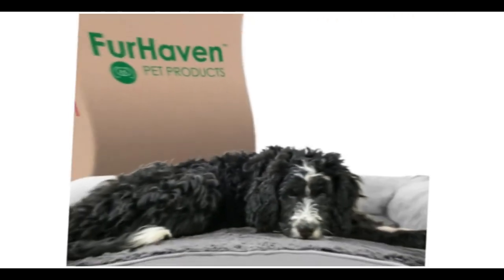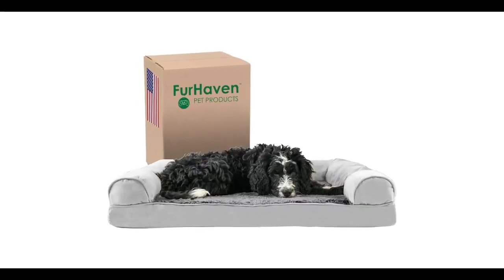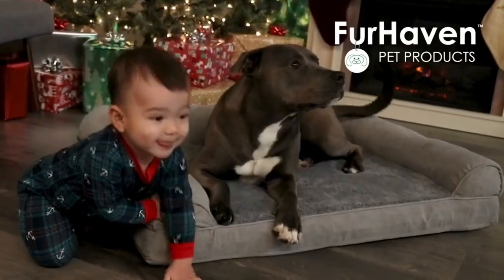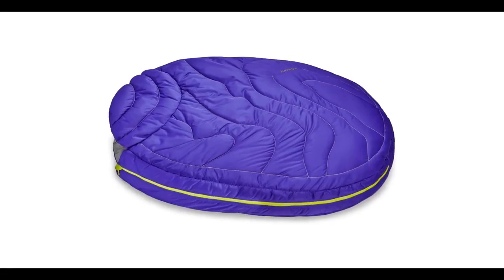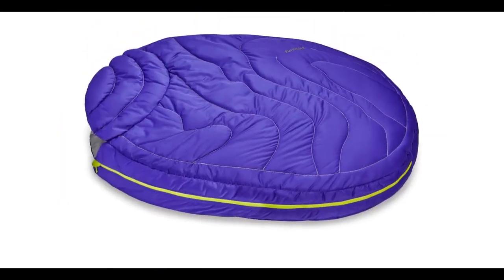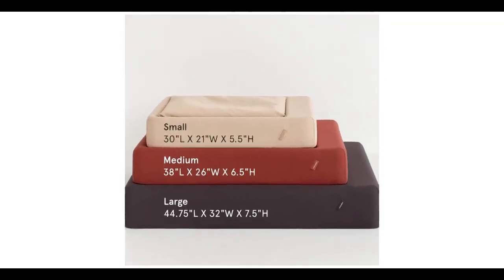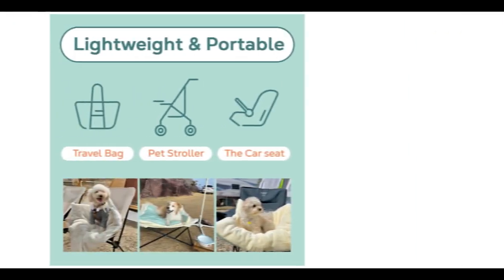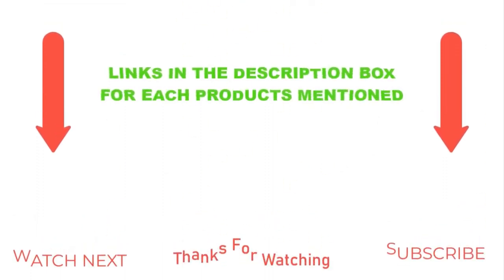Best Dog Bed Best On Amazon 2024 | Top 5 Best Dog Bed Reviews | Unique Products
✔️Best Dog Bed
📌Product Link📌
✅ 1. FurHaven Plush & Suede Orthopedic Sofa Dog Bed
✅ 2. PetFusion Ultimate Dog Bed
✅ 3. RUFFWEAR Highlands Dog Sleeping Bag
✅ 4. Tuft & Needle Dog Bed
✅ 5. ARRR Heating & Cooling Double Sided Bed Mat